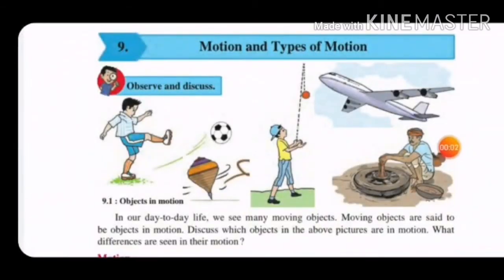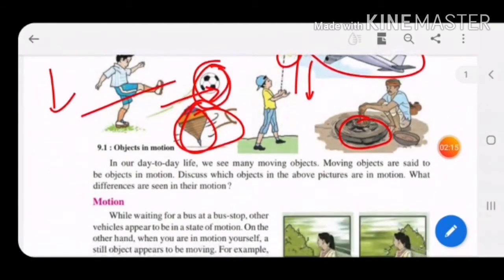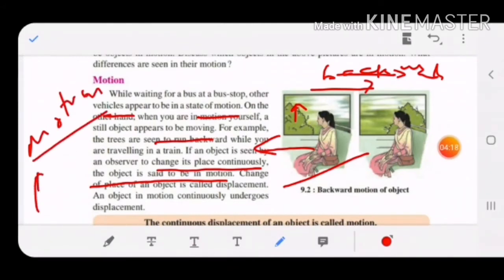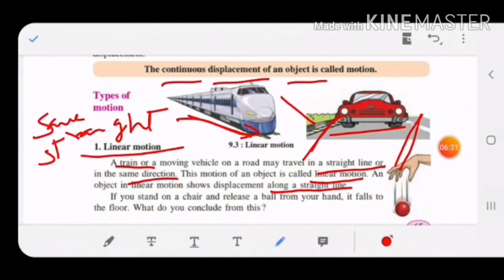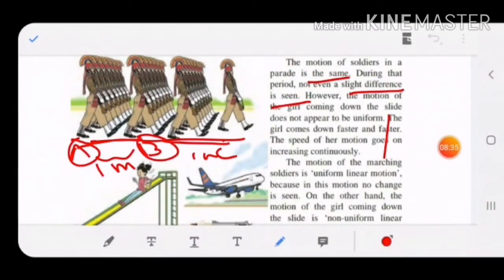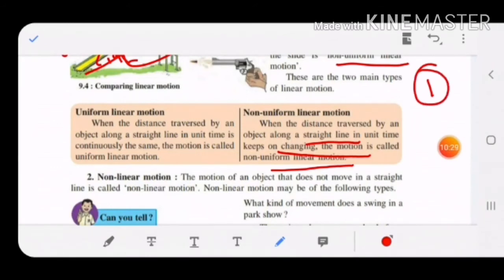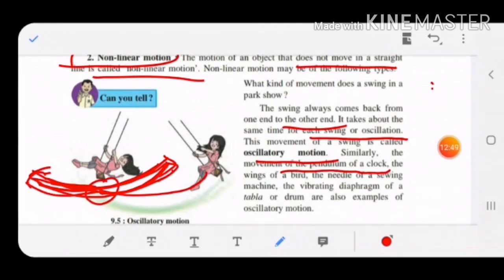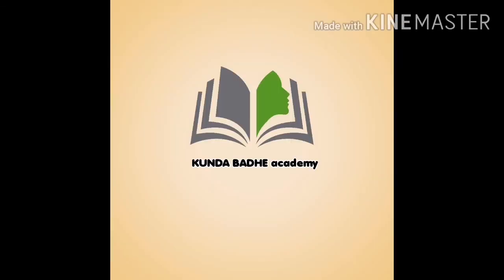SCIENCE | CLASS 6 | CHP 9 | MOTION AND TYPES OF MOTION | PART 1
definition of motion, types of motion and examples of motion